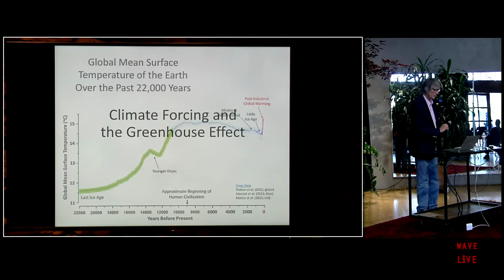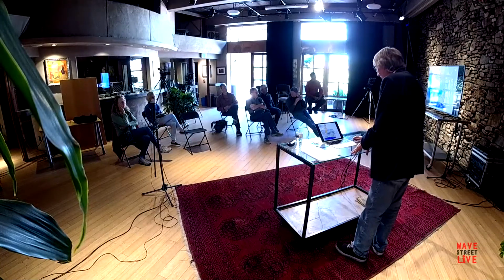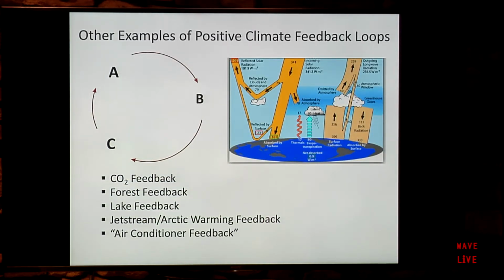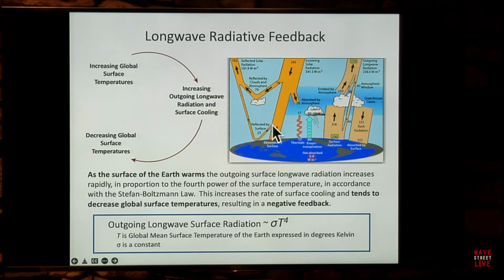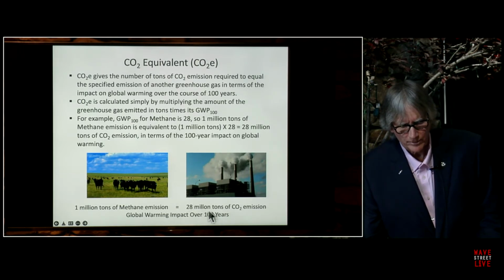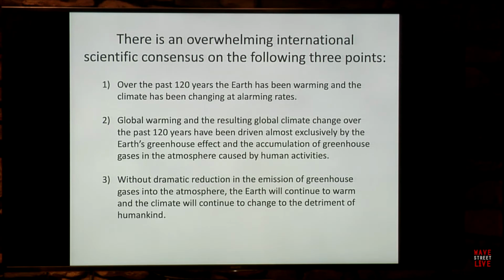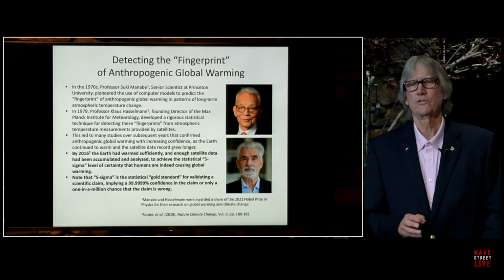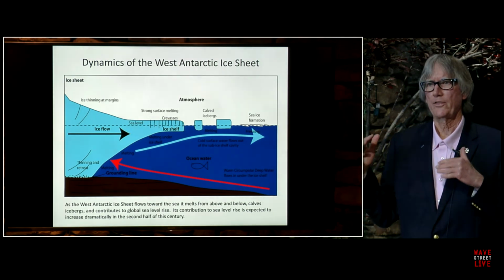Climate Change: Causes, Effects, and Solutions Part 2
This episode will focus on the causes of the post-industrial global warming and climate change we are concerned with. Topics will include external forcing of the climate system; the greenhouse effect and its driving of climate change; greenhouse gases; and climate feedback loops and tipping points.

This is the 2nd of six public lectures at Wave Street Studios in Monterey Ca.

Series Description: There is an overwhelming international scientific consensus on the following three points:
    1) Over the past 120 years the Earth has been warming and the climate has been changing at alarming rates.
    2) Global warming and the resulting global climate change over the past 120 years have been driven almost exclusively by the Earth’s greenhouse effect and the accumulation of greenhouse gases in the atmosphere caused by human activities.
    3) Without dramatic reduction in the emission of greenhouse gases into the atmosphere, the Earth will continue to warm, and the climate will continue to change to the detriment of humankind.
Stated simply: rapid climate change is happening, humans are causing it, and it is not a good thing.  Indeed, humanity is facing a climate crisis.
This series will begin with an exploration of the science underpinning our understanding of global warming and climate change.  It will then present solutions to the climate crisis based on key technologies and practices.  Finally, the public policy issues that are essential for implementing these solutions will be discussed.
Although the series will be comprehensive in presenting this subject matter, no formal science, technology, or public policy background will be needed to grasp the important points.

Mike Clancy earned a B.S. in Oceanography from Florida Institute of Technology in 1973 and a M.S. in Meteorology from the University of Miami in 1975.
He worked for Science Applications International Corporation in the late '70s and the Naval Research Lab in the early '80s.  He joined the U.S. Navy’s Fleet Numerical Meteorology and Oceanography Center (FNMOC) in Monterey in 1983 and was selected as Technical and Scientific Director of FNMOC in 2005.
Mr. Clancy authored over 100 publications in meteorology, oceanography, and information technology, and received over 50 professional awards, including the Navy’s highest civilian award, prior to his retirement from Federal Service in 2011.  He was inducted into the FNMOC Hall of Fame in 2015.
Mr. Clancy is a member of the Monterey Chapter of the Citizens’ Climate Lobby (CCL) and a frequent public speaker on Climate Change.
Visit “Climate Change Matters – With Mike Clancy” on You Tube to view some of Mr. Clancy’s public presentations on Climate Change.

Wave Street Live is a commercial free subscriber supported free live channel featuring high quality classes, workshops and events from Wave Street Studios in Monterey CA.
Subscriber support our free live streaming and gain access to our 300+ live class archive!